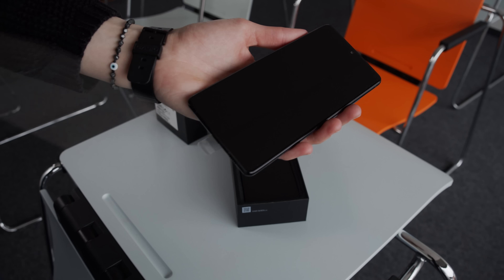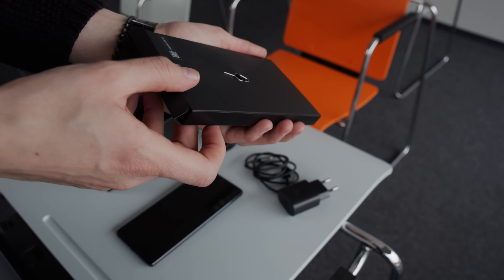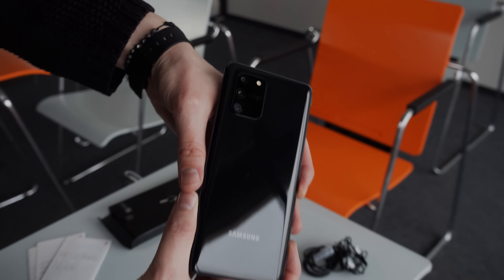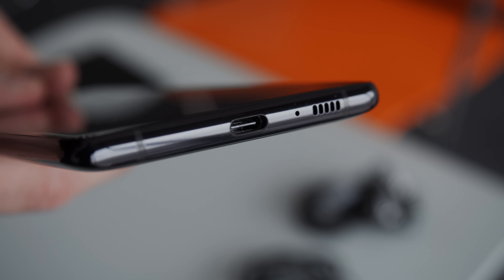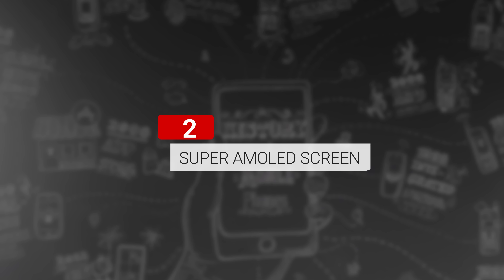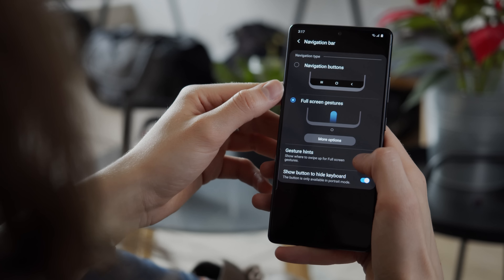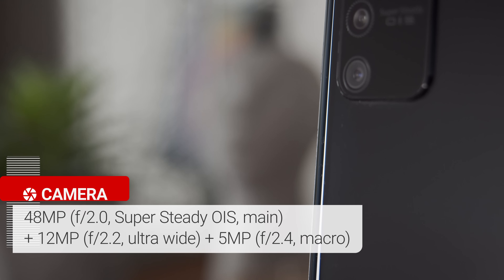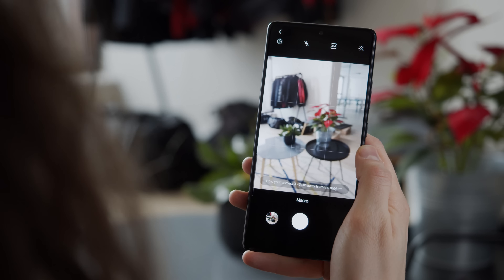Samsung Galaxy S10 Lite unboxing and key features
The Galaxy S10 Lite is surprisingly a bigger phone than both the S10 and S10+. It has a large battery, a flagship processor and it costs as much as the S10+ on some markets. So what makes this one special? Check out our first look on the device while we are busy working on our full review in the meantime.

▶ Track Info: Bermuda by Ooyy